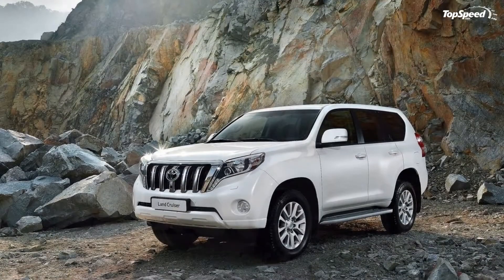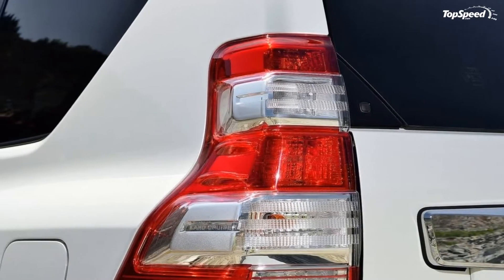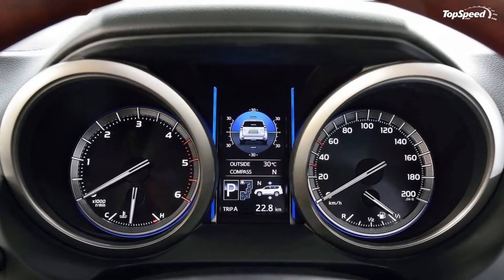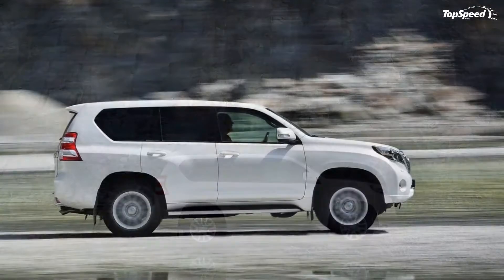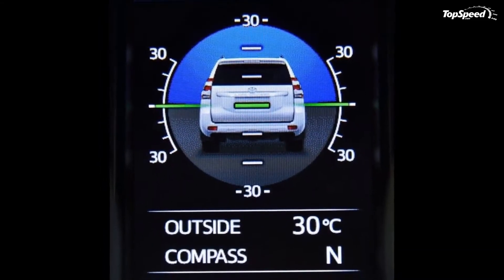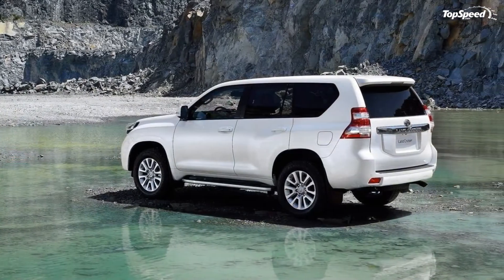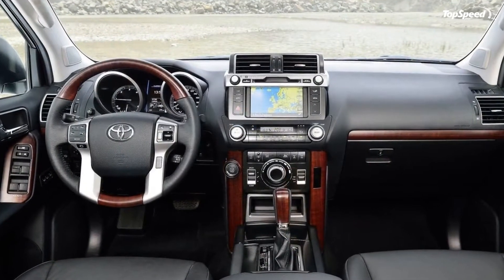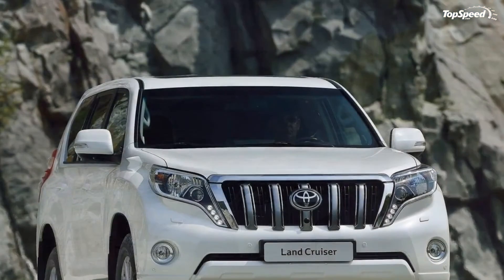2014 Toyota Land Cruiser Euro-Spec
When the going gets tough, it’s time to summon the Toyota Land Cruiser. When it comes to go-anywhere ability, the only vehicle that has managed to stand its ground against the Land Rover is the Toyota Land Cruiser, which in itself has earned a legendary status. For the year 2013, Toyota updated the Land Cruiser with added standard features and a styling overhaul.
Now, for the year 2014, Toyota has brought an evolutionary design change to the Land Cruiser. It may look different, but underneath it still is more or less the same burly, all-wheel-drive SUV with loads of features and creature comforts.
Like most heavy-duty off-roaders, the 2014 Land Cruiser is based on a body-on-frame platform that gives it added strength to take on the roughest of terrains the world can throw at it.
Over the past 60 years, the Land Cruiser has evolved from a manual select, all-wheel-drive utility vehicle into a luxurious SUV packed with the latest electronic aides, cameras and safety features. Has the addition of computer programs and guidance systems made exploring the farthest reaches of this planet child’s play? Lets find out.